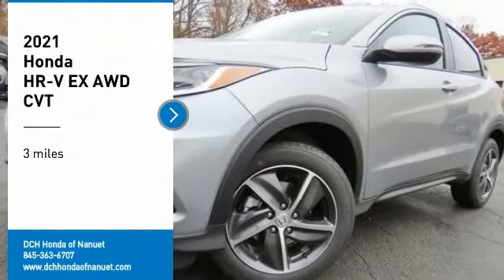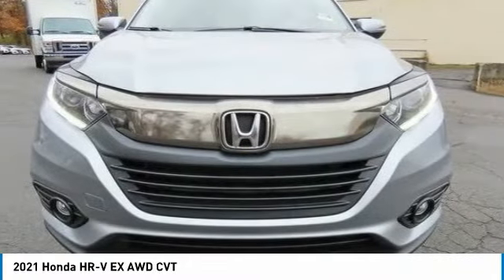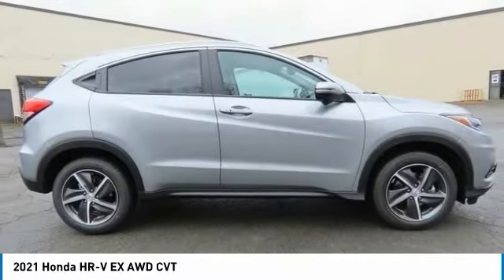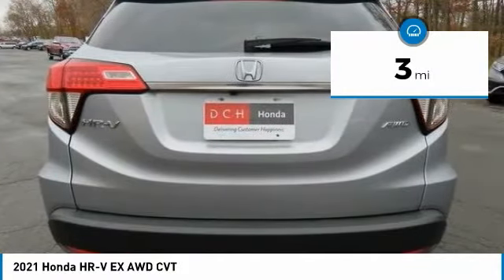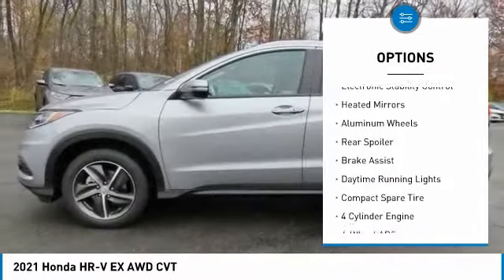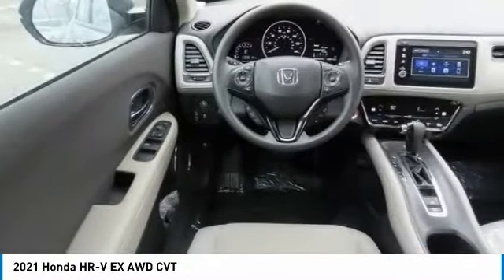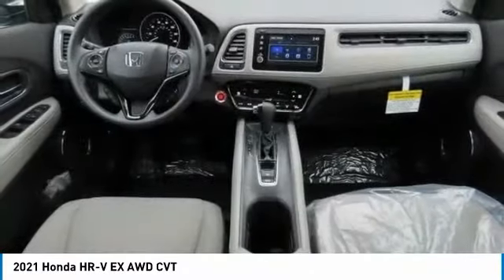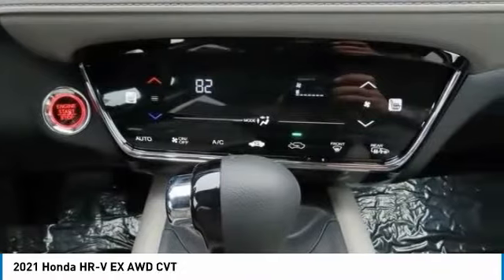2021 Honda HR-V Nanuet NY HN210258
2021 Honda HR-V EX AWD CVT

Moonroof, Heated Seats, All Wheel Drive, Aluminum Wheels. FUEL EFFICIENT 31 MPG Hwy/26 MPG City! Lunar Silver Metallic exterior and Gray interior, EX trim. Warranty 5 yrs/60k Miles - Drivetrain Warranty; CLICK ME! KEY FEATURES INCLUDE: Sunroof, All Wheel Drive, Heated Driver Seat. Honda EX with Lunar Silver Metallic exterior and Gray interior features a 4 Cylinder Engine with 141 HP at 6500 RPM*. Rear Spoiler, MP3 Player, Privacy Glass, Keyless Entry, Child Safety Locks, Steering Wheel Controls, Heated Mirrors. BUY FROM AN AWARD WINNING DEALER: At DCH Honda of Nanuet, you'll also find a number of used Hondas and Certified Pre-Owned Hondas, plus a variety of used cars from other manufacturers too. Though we primarily serve the residents of Rockland County, New York, we're just a short drive from neighboring Westchester and Orange County New York and Bergen County, New Jersey. Horsepower calculations based on trim engine configuration. Fuel economy calculations based on original manufacturer data for trim engine configuration. Please confirm the accuracy of the included equipment by calling us prior to purchase.